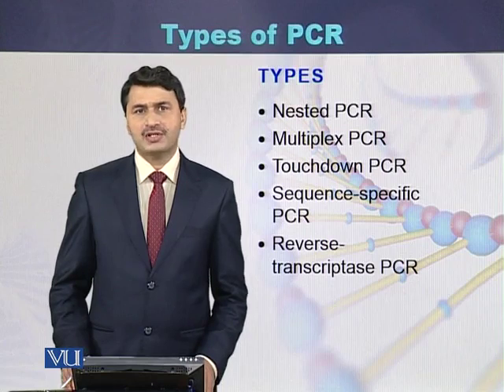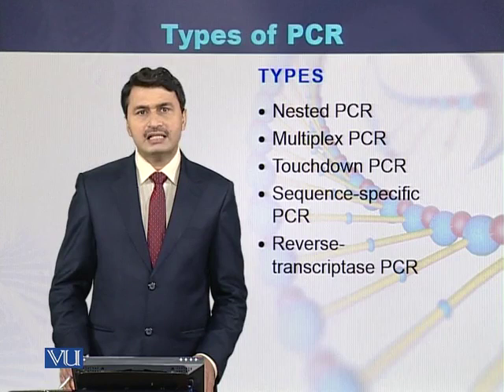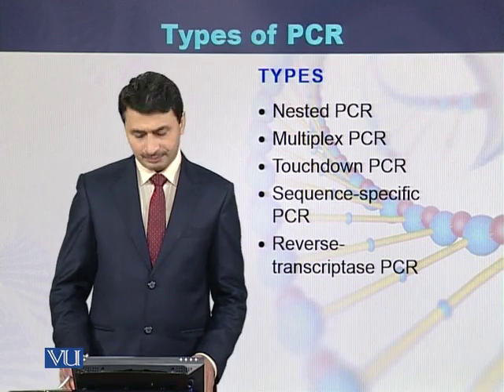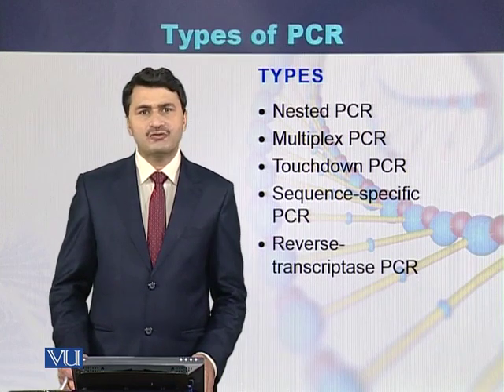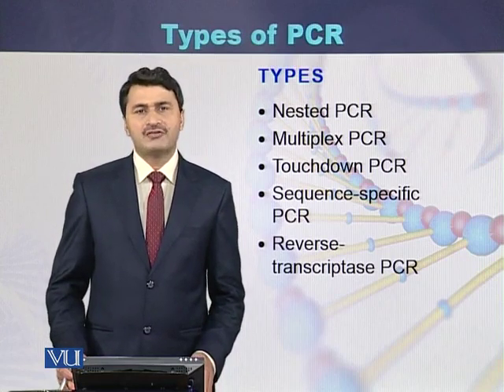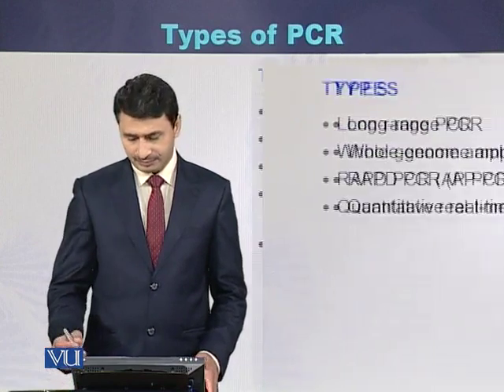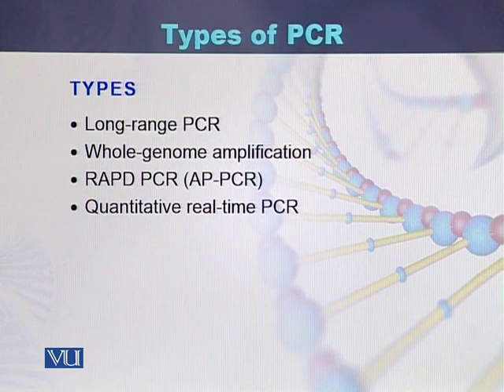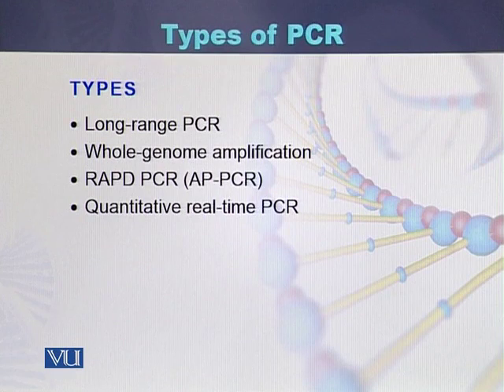BIO203_Topic008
BIO203 - Methods in Molecular Biology
Topic: 08